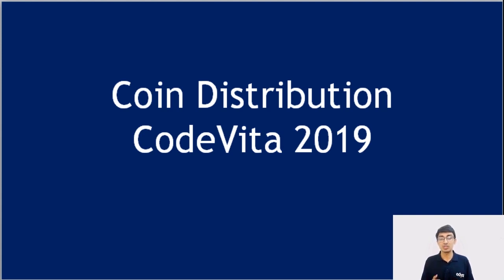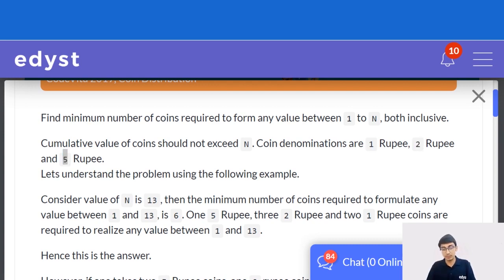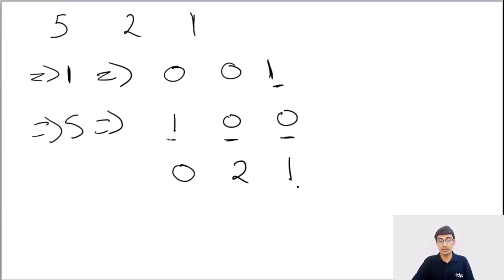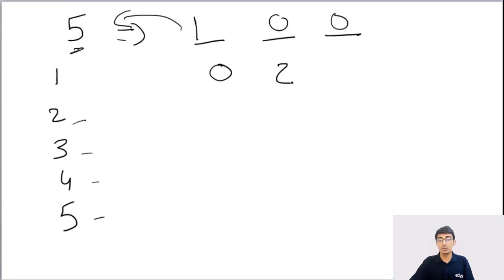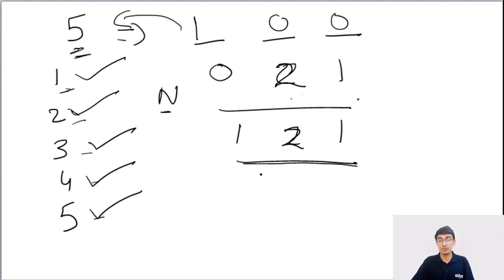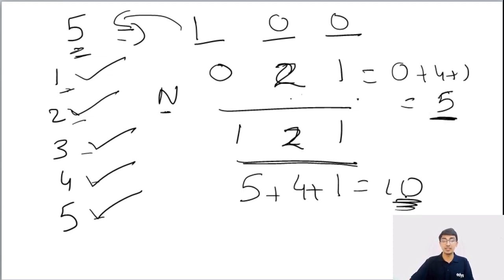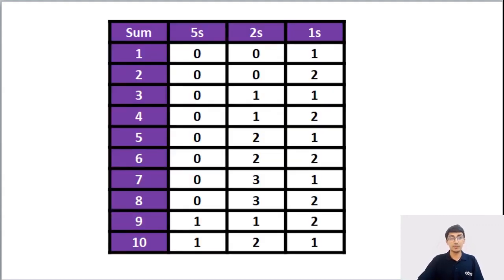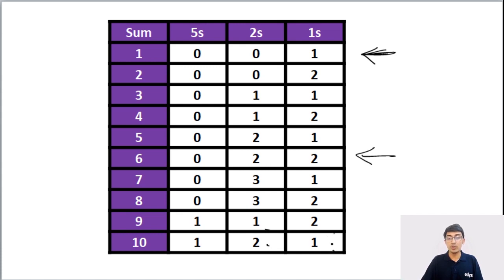Coins Distribution | TCS CodeVita 2019 Question with Answer | Edyst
Solving TCS CodeVita 2019 Coding Questions

Presented by: Aneeq Dholakia (IIIT-Hyderabad) Co-founder | Edyst

Key points covered in the Webinar:
•    Overview of CodeVita  topics
•    Review of the CodeVita 2019 Questions (Zone 1)
•    Solutions to CodeVita 2019 Questions (Zone 1)
•    How to plan and do the best in the CodeVita challenge 2019 (Zone 2)
•    Tips and Tricks & Last minute inputs

Follow us